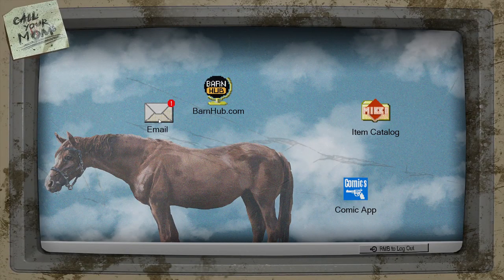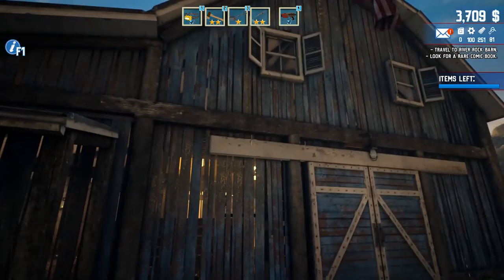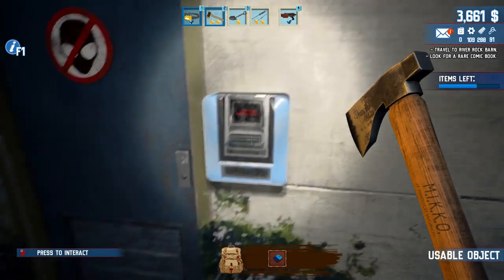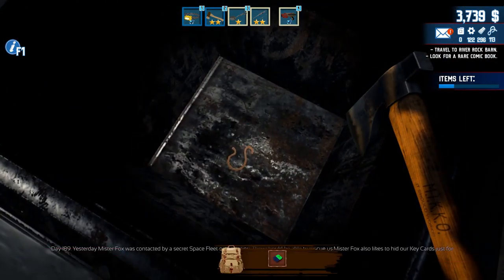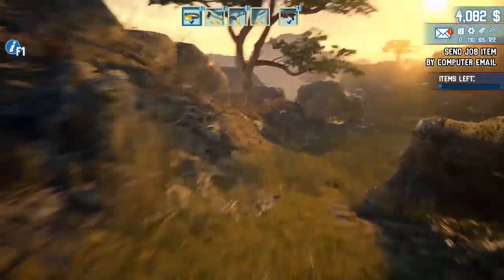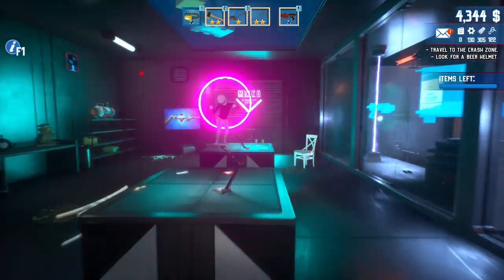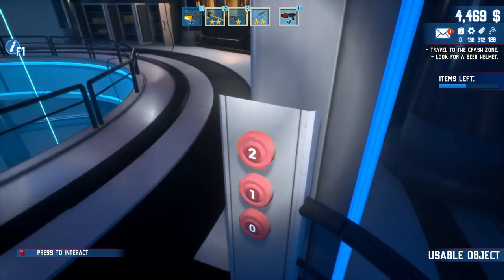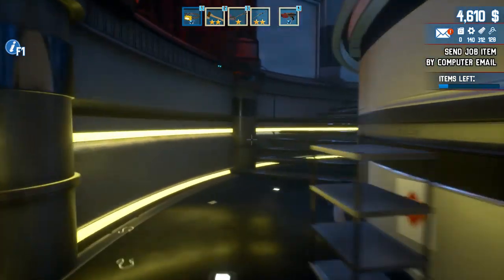Meeno Plays: Barn Finders E5 - River Rock Ranch / Crash Site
We go from a barn, to a secret bunker, to a ufo crash site, and we meet an alien with a cool beer helmet.  It was a pretty big day.